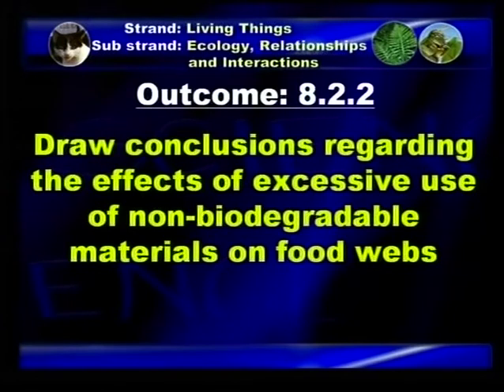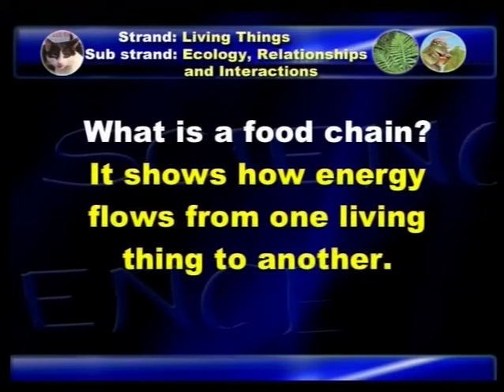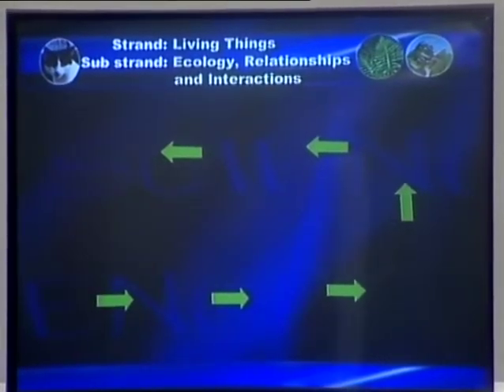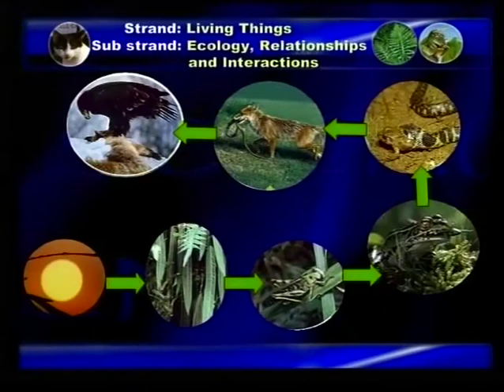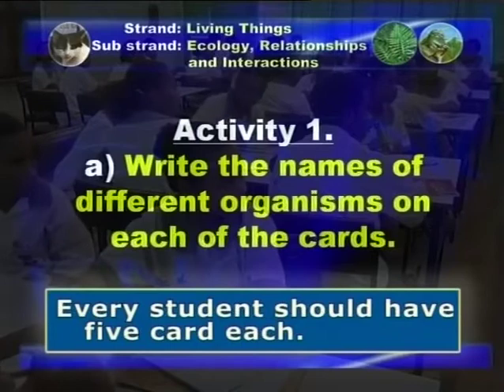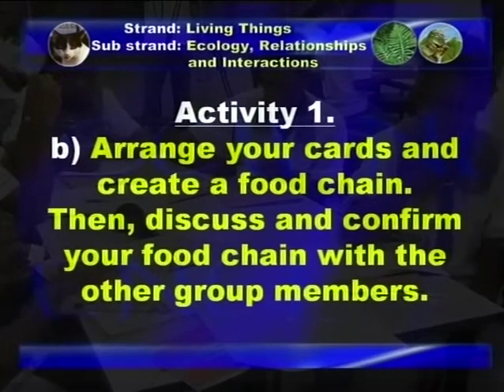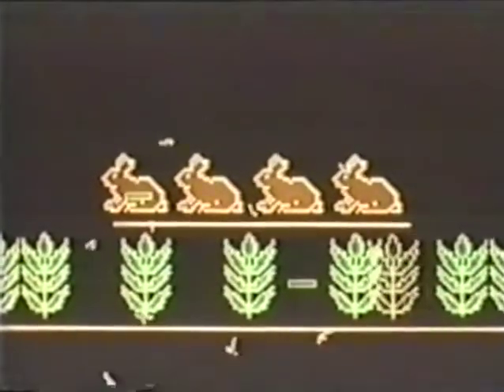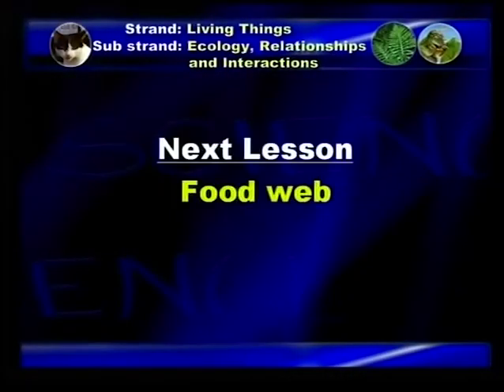Grade 8 Science Lesson 14